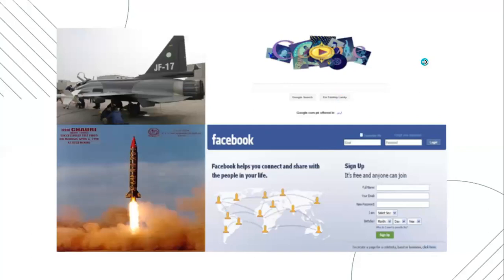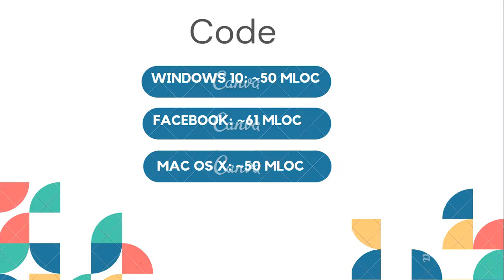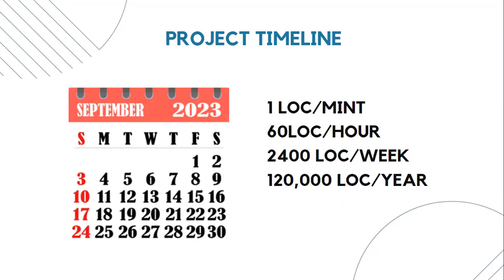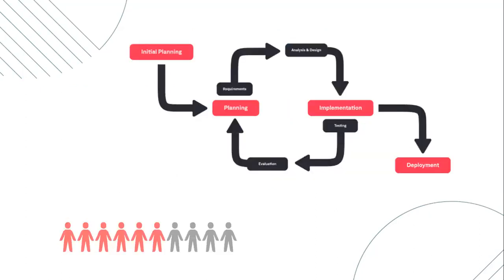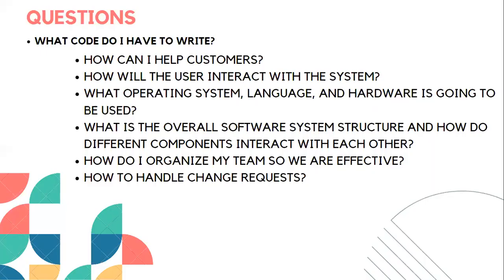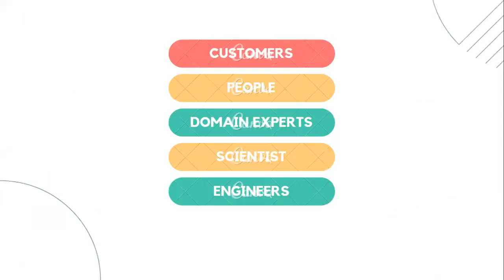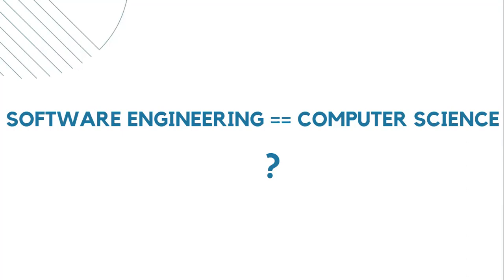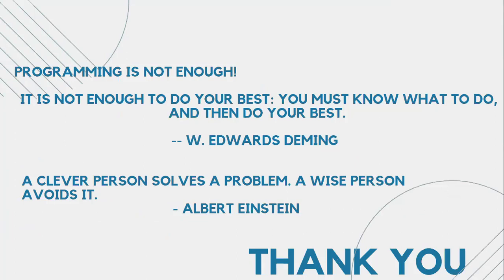Software Engineering vs Computer Science